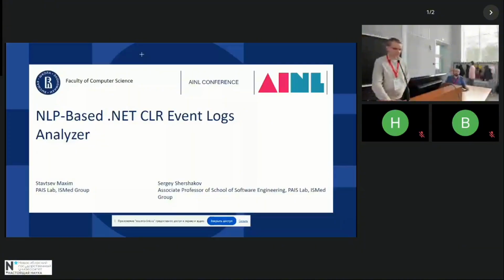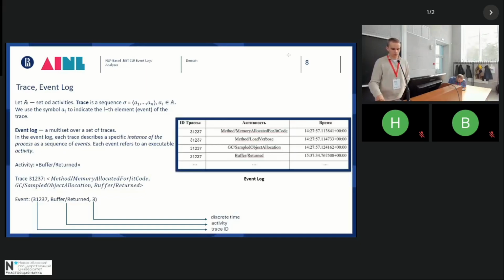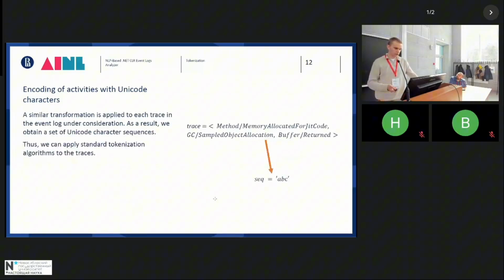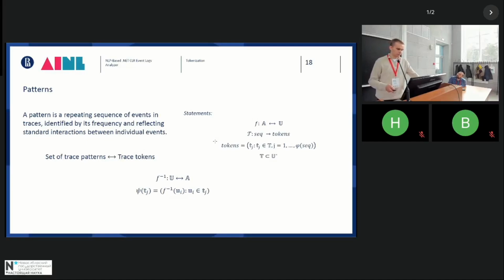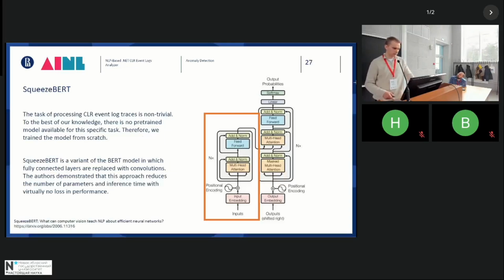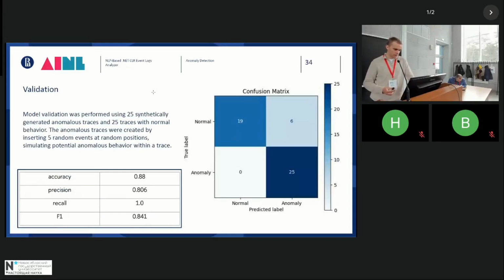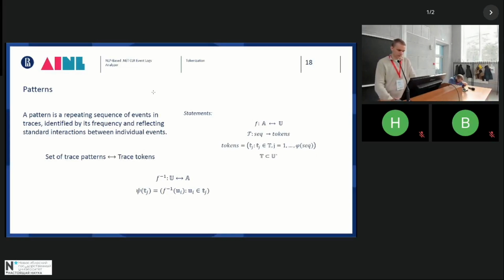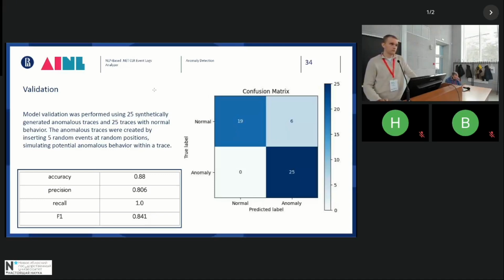Maxim Stavtsev - NLP-Based .NET CLR Event Logs Analyzer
In this paper, we present a tool for analyzing .NET CLR event logs based on a novel method inspired by Natural Language Processing approach. Our research addresses the growing demand for effective monitoring and optimization of software systems through detailed event log analysis. We utilize a BERT-based architecture with an enhanced tokenization process customized to event logs. The tool, developed using Python, its libraries, and an SQLite database, allows both conducting experiments for academic purposes and efficiently solving industry-emerging tasks. Our experiments demonstrate the efficacy of our approach in compressing event sequences, detecting recurring patterns, and identifying anomalies. The trained model shows promising results, with a high accuracy rate in anomaly detection, which demonstrates the potential of NLP methods to improve the reliability and stability of software systems.